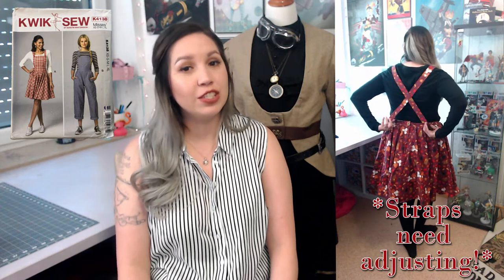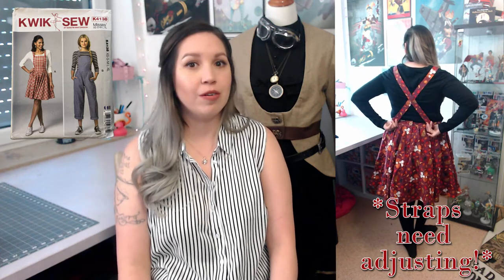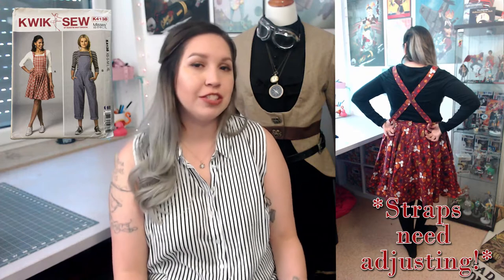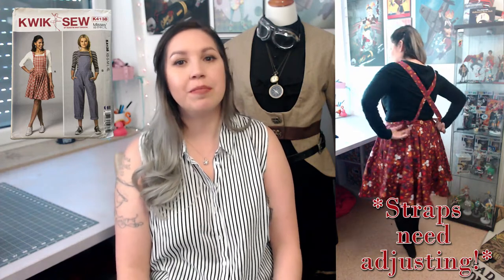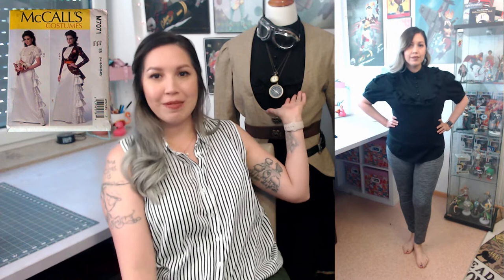Pattern Review July 2019 | McCall's | Butterick | Kwik Sew | Simplicity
Hello Everyone!

I have a great handfull of patterns that ive completed this year and now that im finally able to try these things on, I can share my full thoughts on the patterns. I will leave links to all the videos Ive talked about so you can go and check them out.